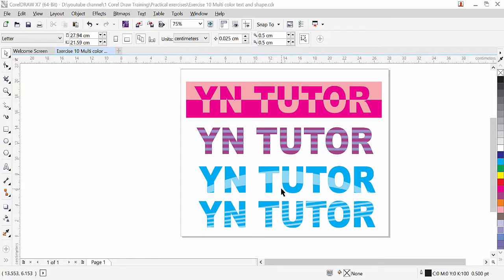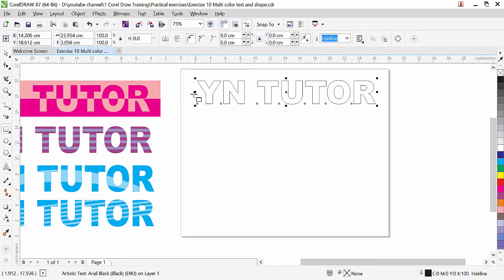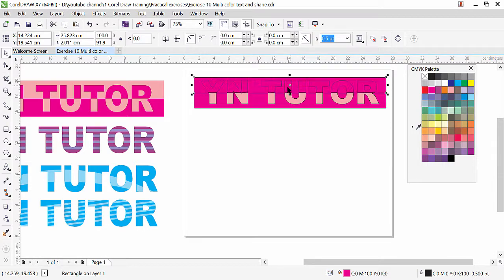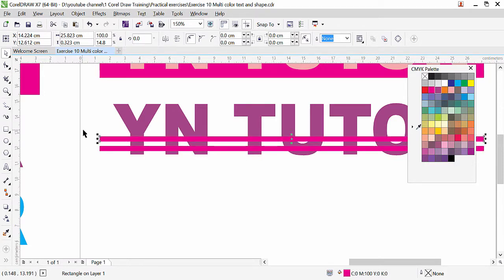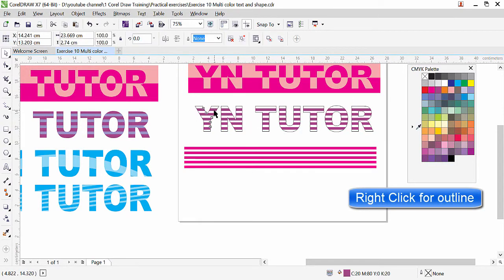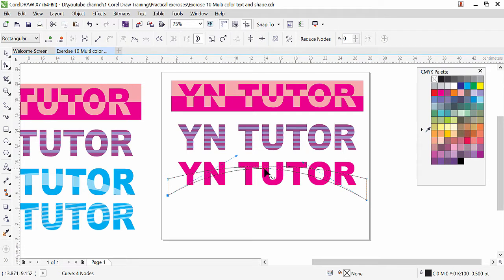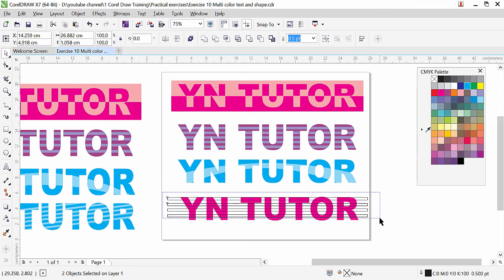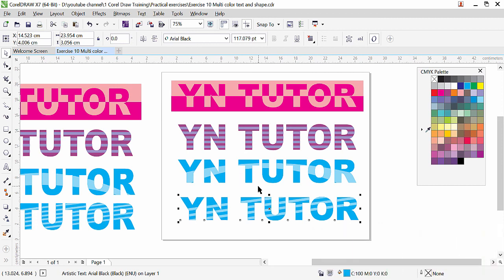Multi color text and background in Corel Draw Exercise No. 10 | YN Tutor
Welcome to YN Tutor. Multi Color Text and Background in Corel Draw Exercise No. 10. This is our 10th lesson in Corel Draw Training Series. In this exercise we will be learning how to create text with multi color strips we will also make a different background color. It is nice effect that you can use for flyer title, events design heading or any specific name to emphasize the text.
Good luck.